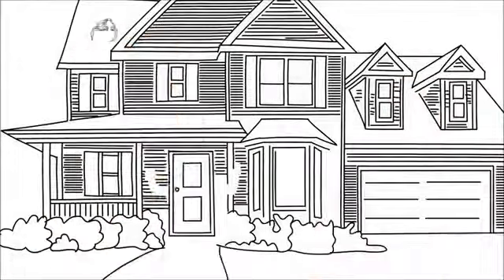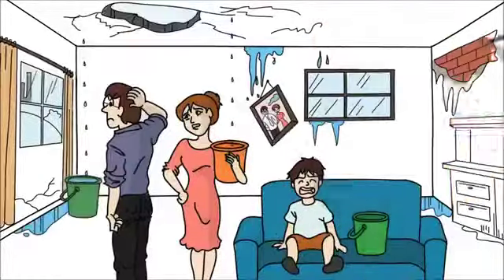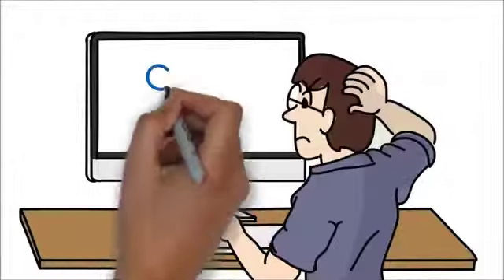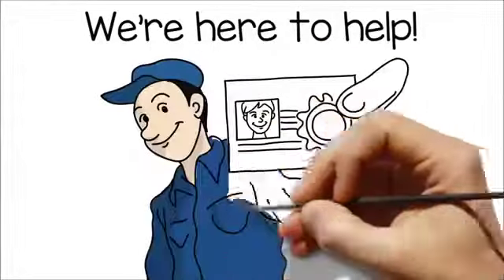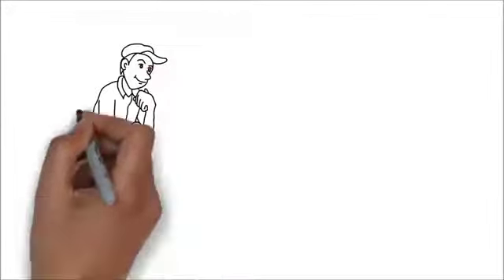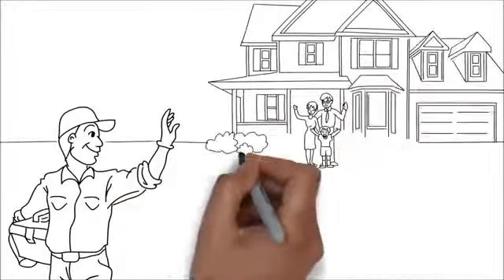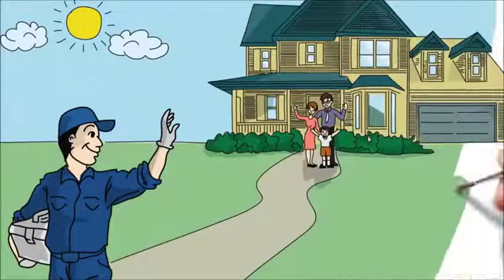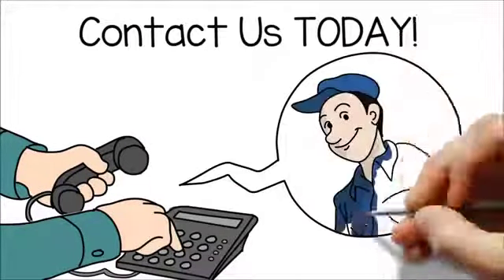Washington NY Roof Repair | TOLL-FREE